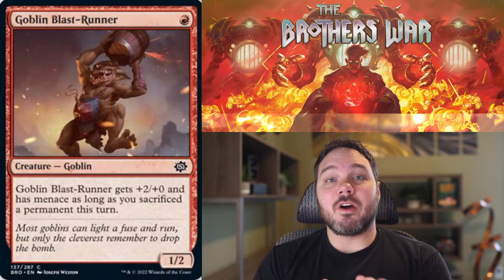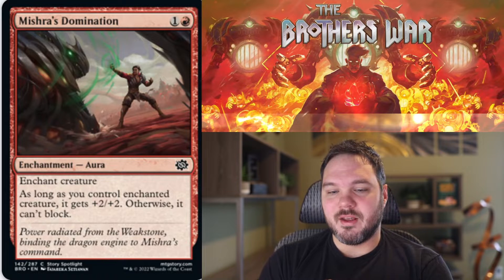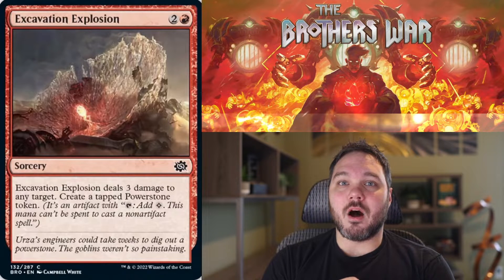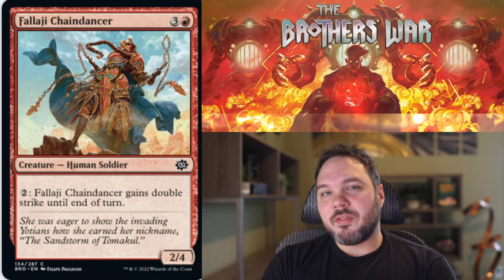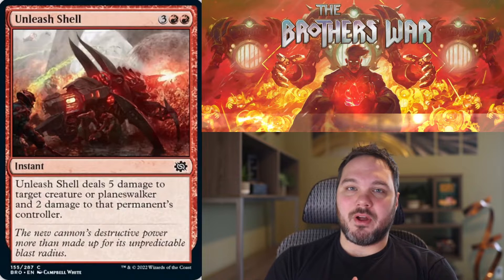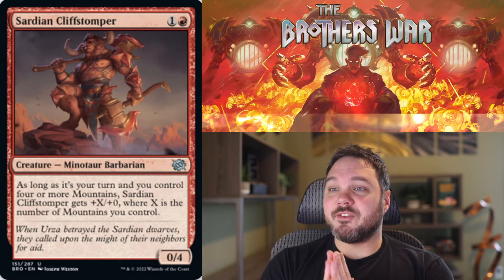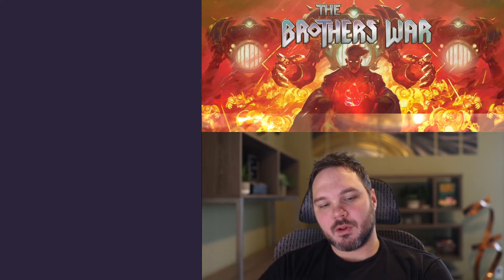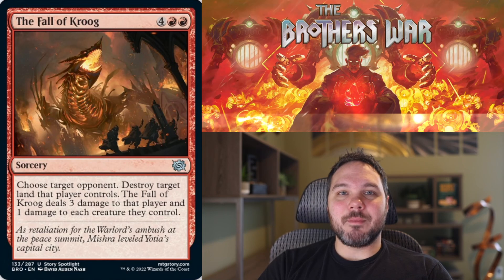Brothers War Limited Set Review: Red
In part 6 of our MTG Brothers War Limited Set Review we cover red commons & uncommons.  This video will familiarize you with the red cards and their power grades for Draft and Sealed Deck.